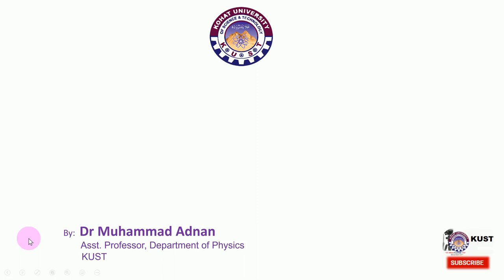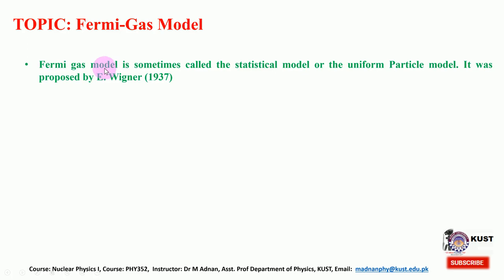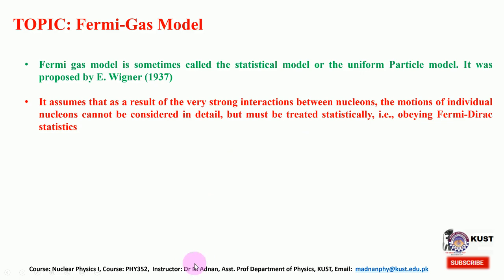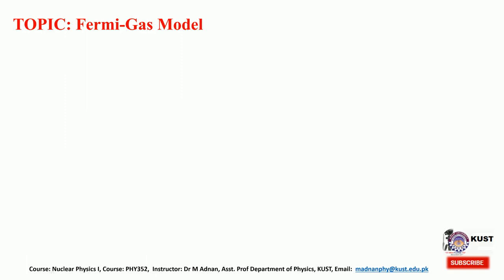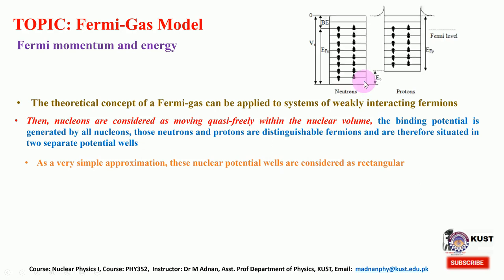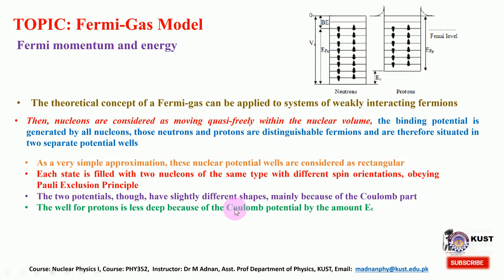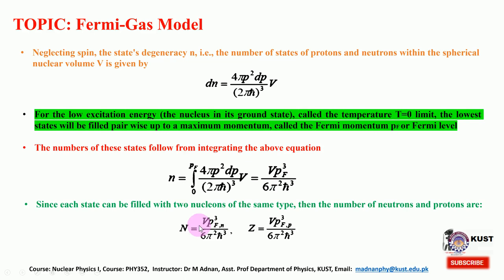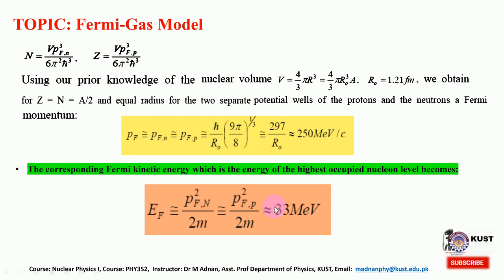Nuclear Physics, Topic: "Fermi Gas Model"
Learning Objective
- This lecture is based on the Fermi-Gas model for understanding the nucleon-nucleon interaction